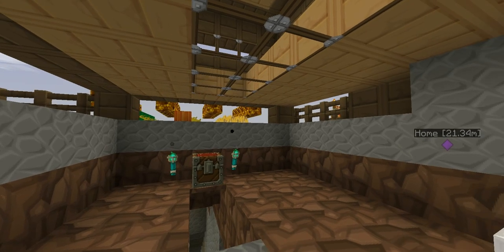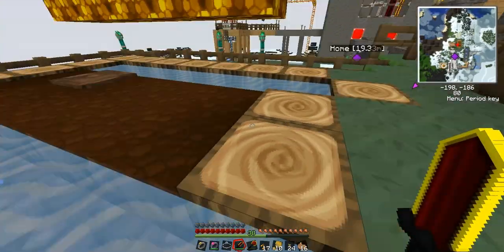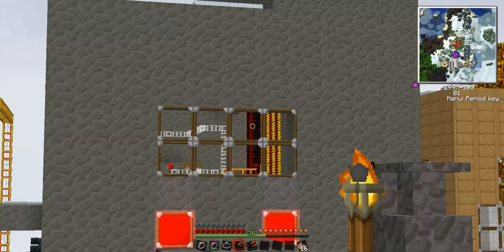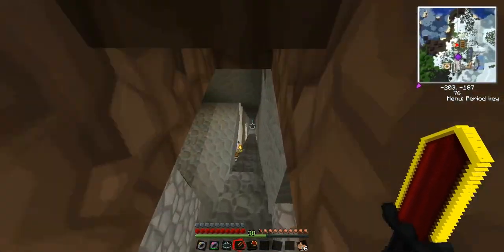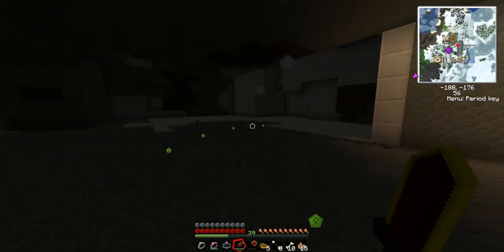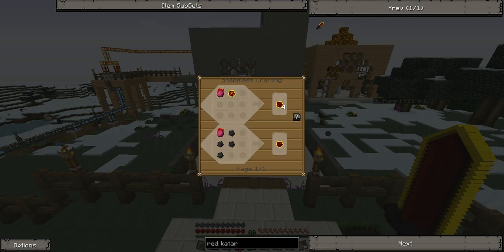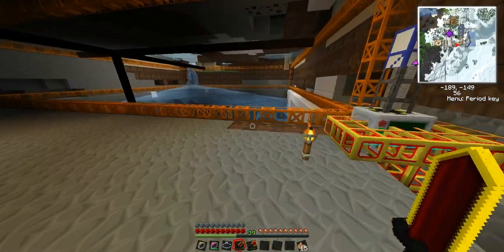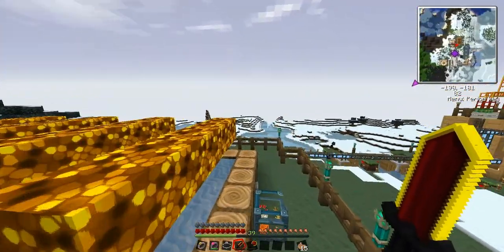Tekkit - Red Katar is OP - Updates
In this video I update you on my previous video and I say the Red Katar is OP, but considering how hard it is to get it I guess that it really isn't OP.